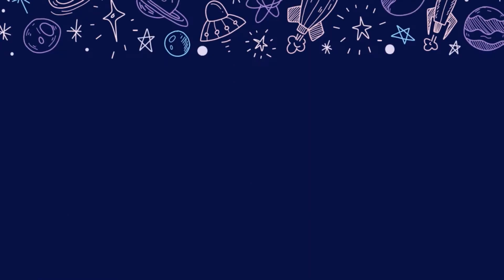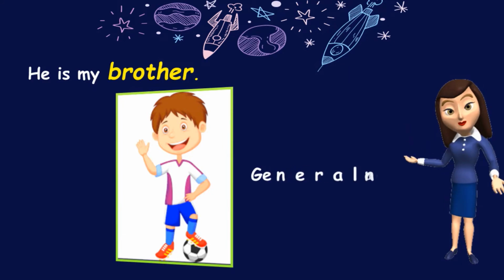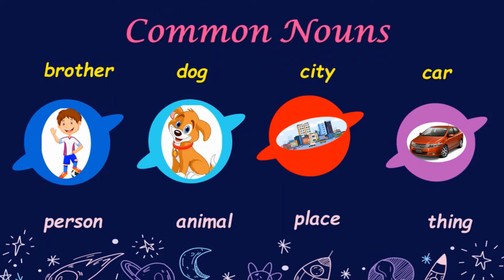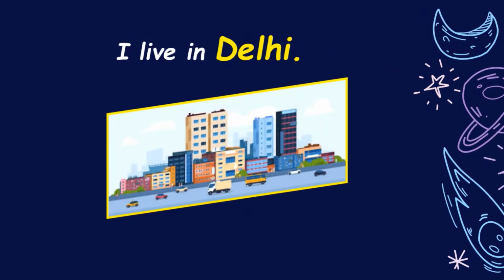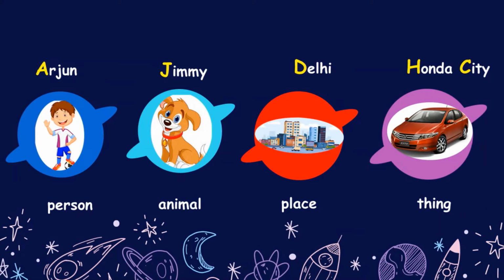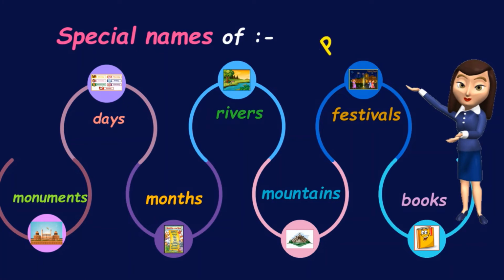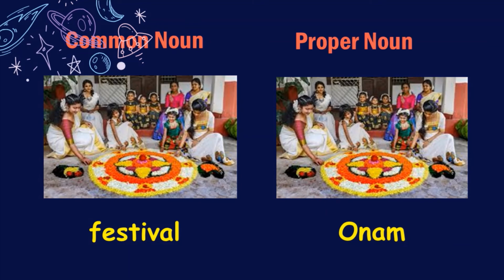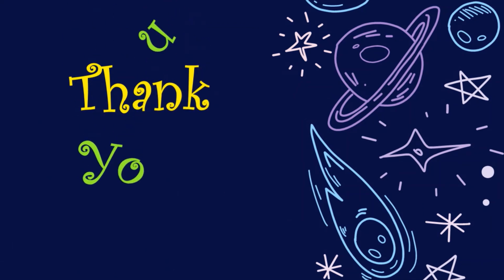Common and Proper Nouns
In this video, the two types of Nouns -  Proper and Common are explained in a simple, easy to understand manner.

Click on the given links to view the other videos related to English - Std 4.